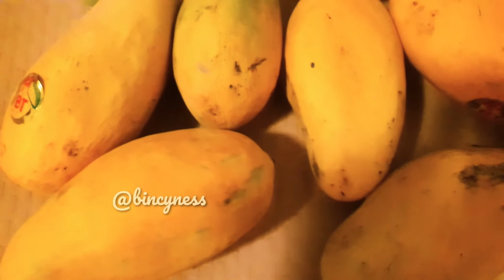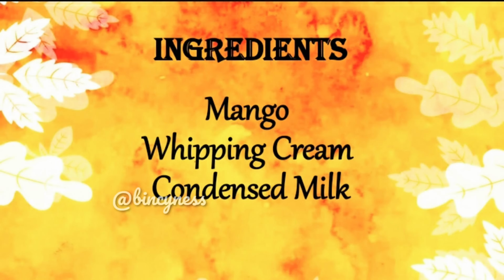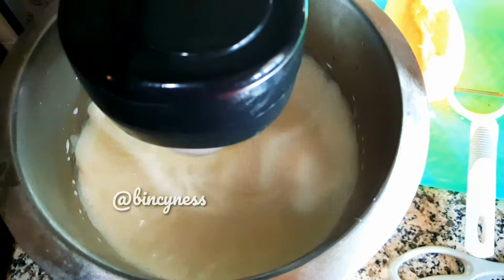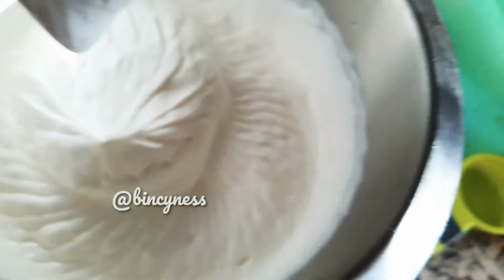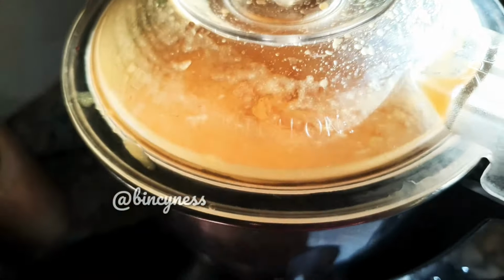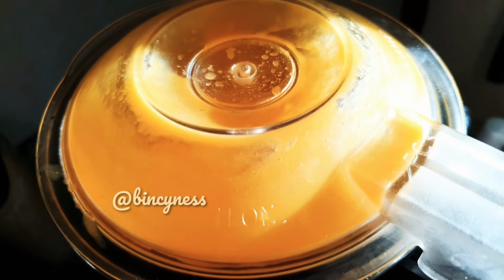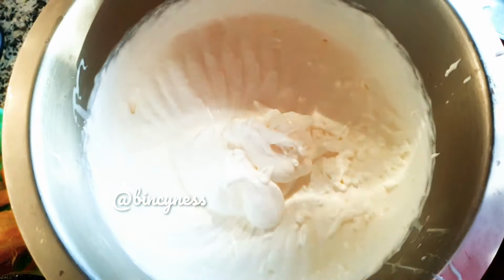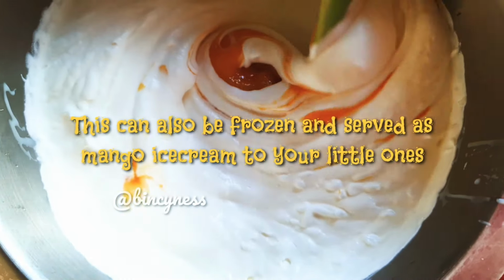3 Ingredients Only|Super easy mango mousse recipe|Enjoy the mango season!|bincyness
Easy mango mousse.
This is mango season. The king of all the fruits.
Its mango season.  Lets enjoy this delicious fruit in as many different  ways as possible before the end of this season.
Please let me know your favourite mango dish in the comment box.
I bought this mangoes from Aweer fruits and vegetable market for 20aed for 4.5 kg.

Link to my Bosch Kitchen machine👇
Bosch Kitchen Stand Mixers, Red - MUM48R1GB